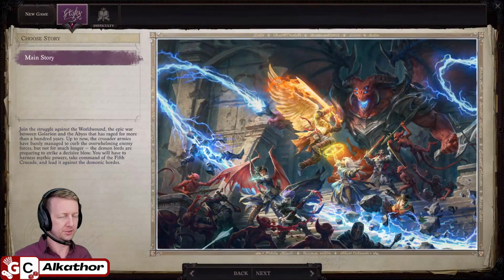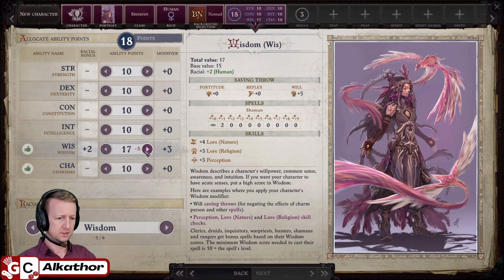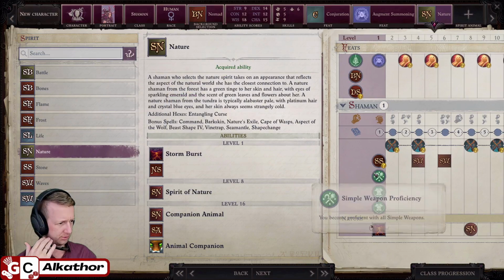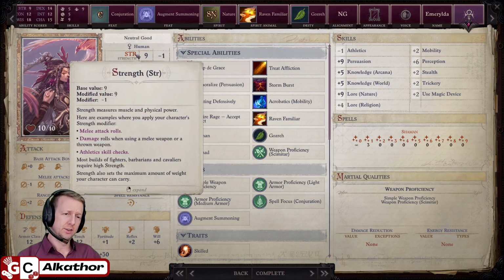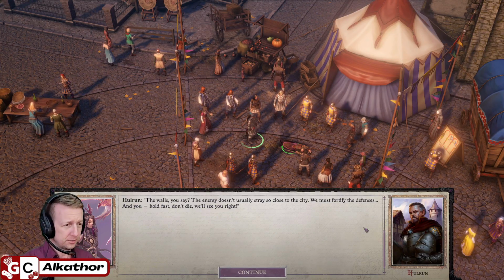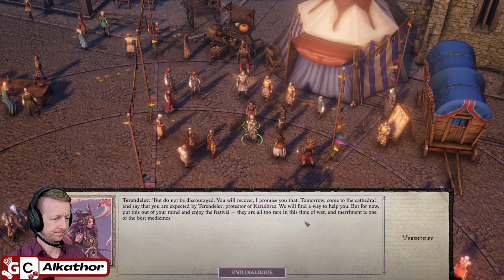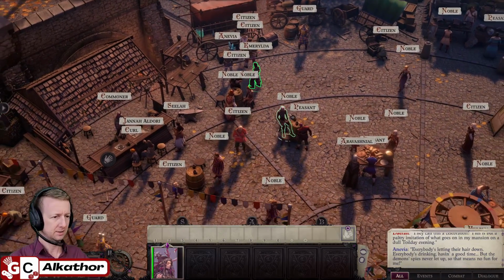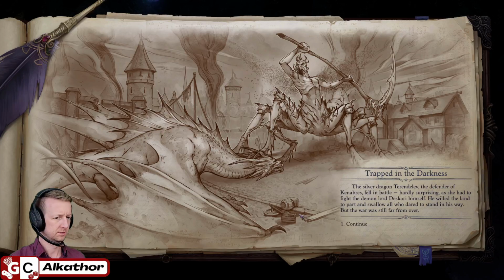Forever GM Plays a Shaman Session Zero | Pathfinder: Wrath of the Righteous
Alkathor has been running Pathfinder adventures since they were Dungeon adventures for D&D3.5 and has been a Forever GM since AD&D 2E. Wrath of the Righteous was the first adventure path he completed with his gaming group, and has been the most memorable game they have ever played.

Now he has a chance to see how Owlcat Games has envisioned the same adventure, and play through with one of his beloved, but rarely used, characters.

Thumbnail from the original WotR book by Paizo
Thanks to Owlcat Games for the chance to play this adventure!